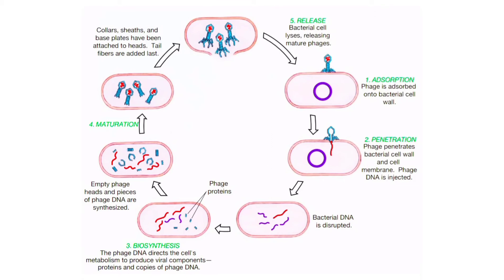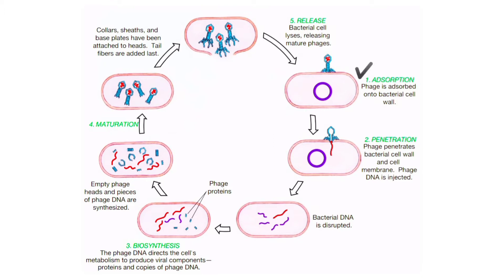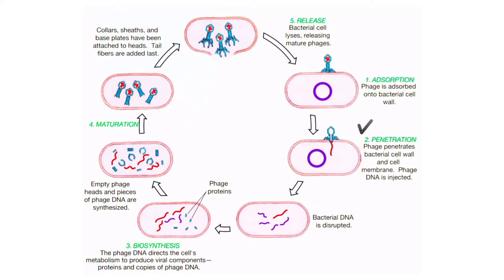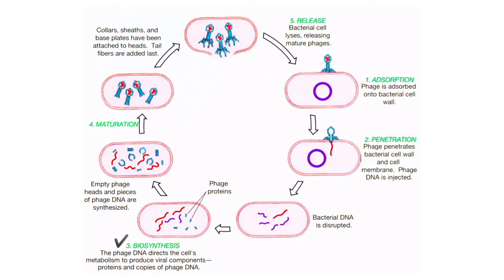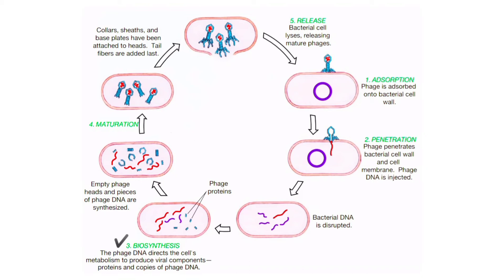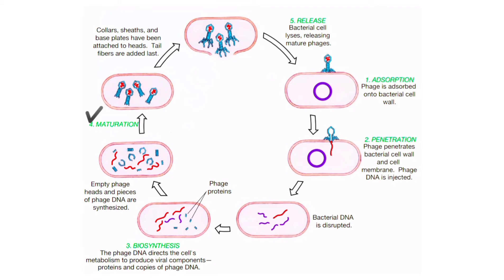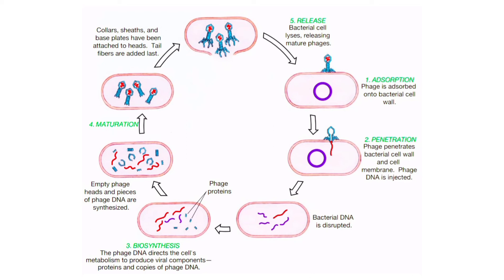Replication of virulent bacteriophage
A virulent phage undergoes a lytic cycle and forms many new phages within a bacterial cell . Cell lysis relaese new phage particles that can infect more bacteria.